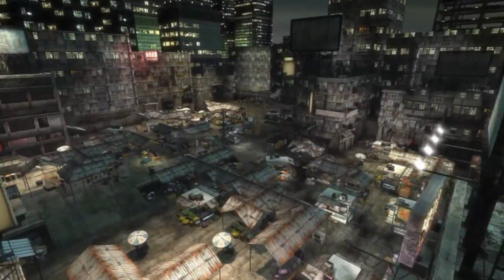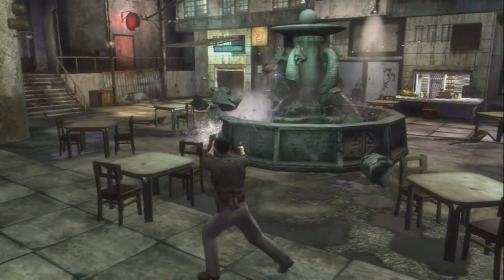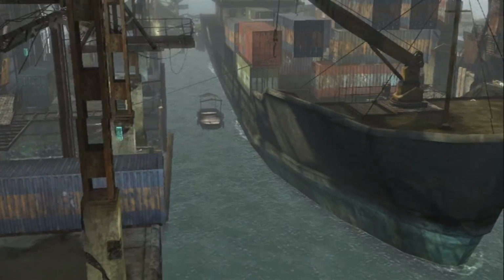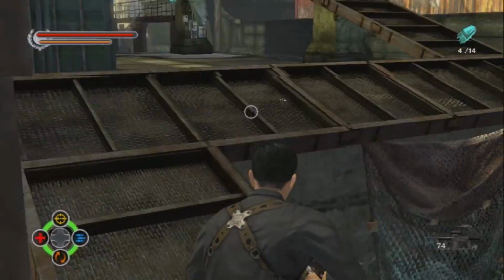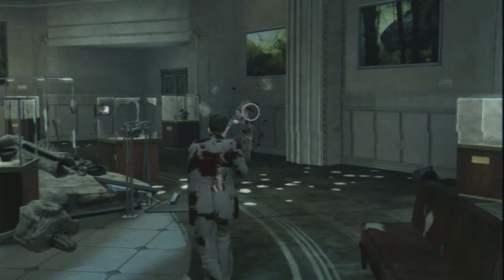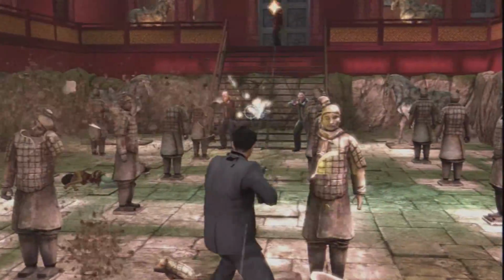Stranglehold Bonus DVD - The Vision of Stranglehold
From the behind the scenes John Woo Presents Stranglehold Limited Edition Bonus Disc on Xbox 360.